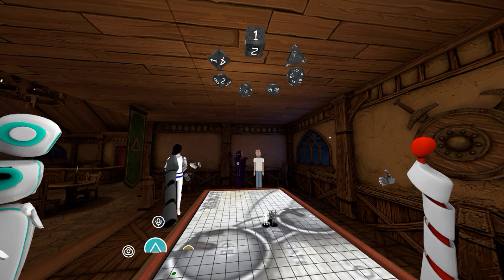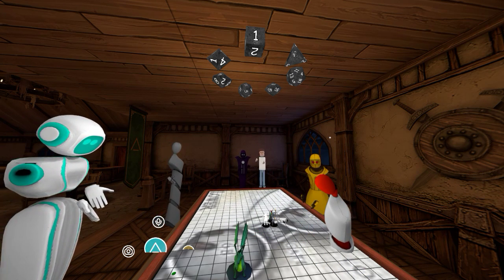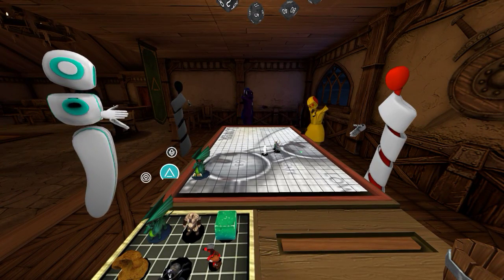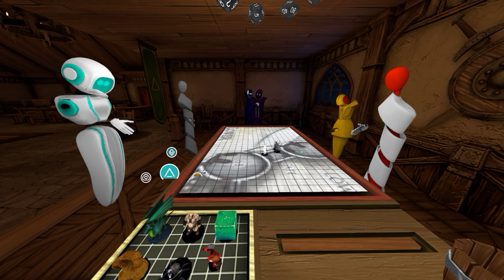D&D Done Quick: Your Flying Castle Is Illegally Parked (Part 3)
Previously, on DnDDQ: Our heroes, after reaching an uneasy alliance with the villainous Talis the White, make their way down to the cult controlled hamlet of Parnast. There, after getting some much-needed info and supplies from Gundalin, a local wheelwright, manage to sneak their way onto a gigantic flying castle, hot on the stolen treasure horde's trail. What dangers await them inside this fantastic sky fortress's icy walls?